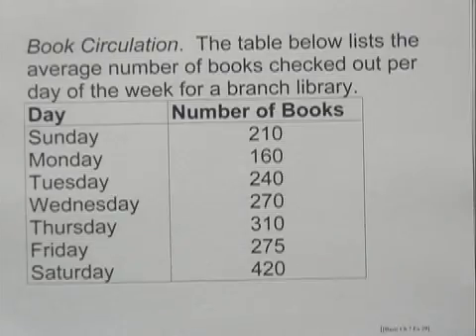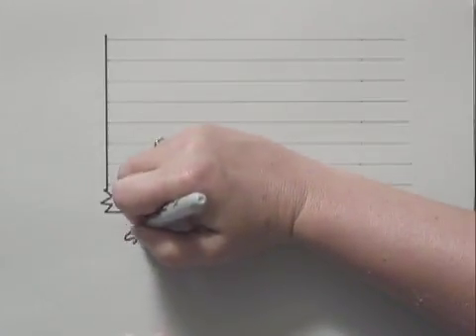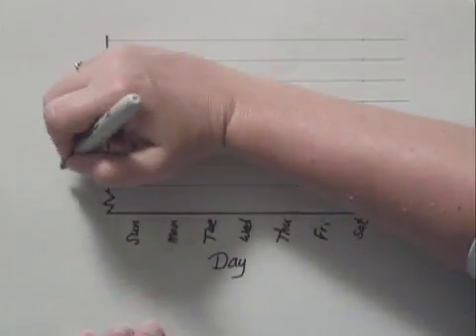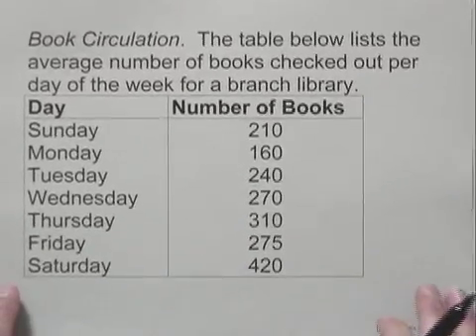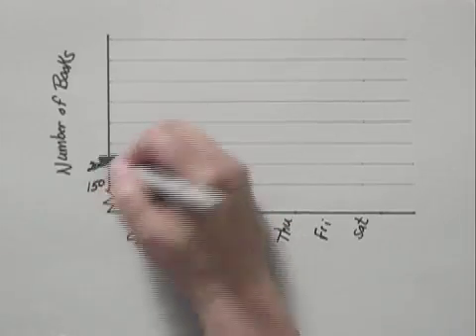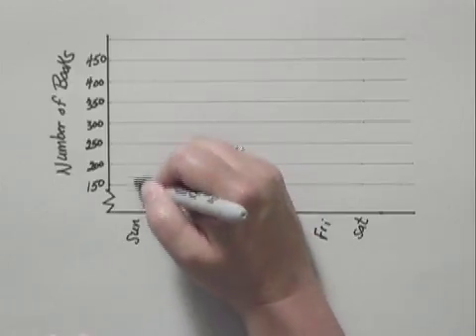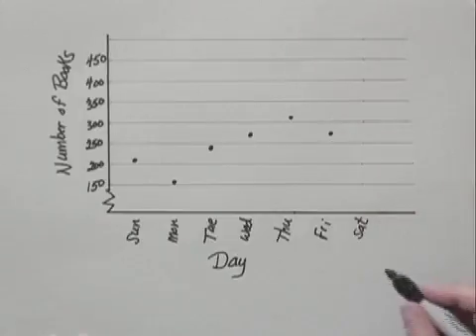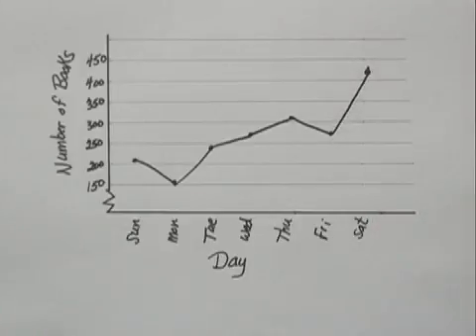Basic College Math with Early Integers Ch8 Ex29